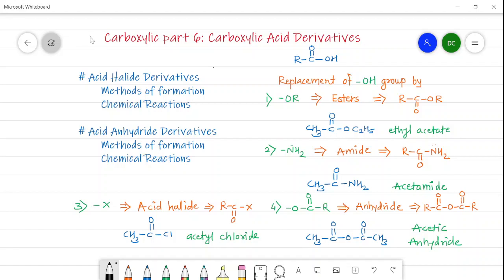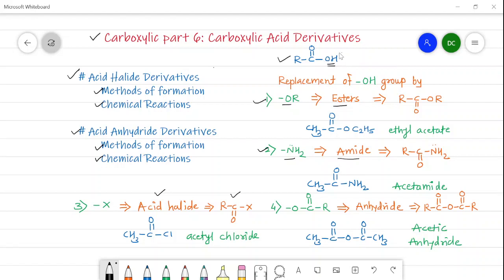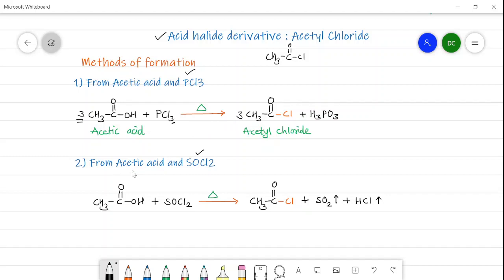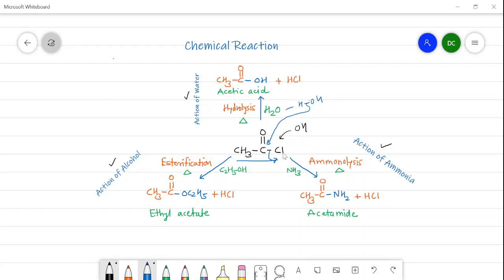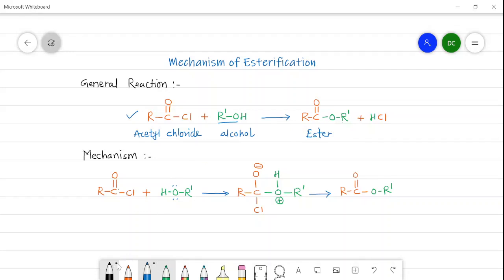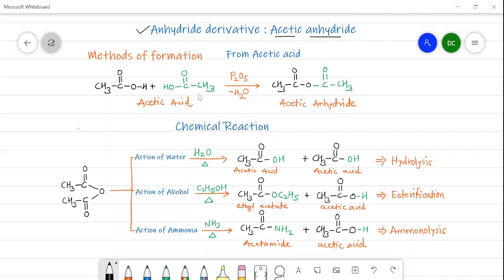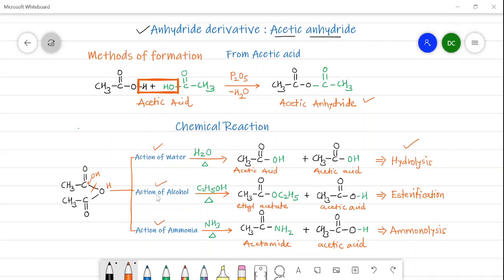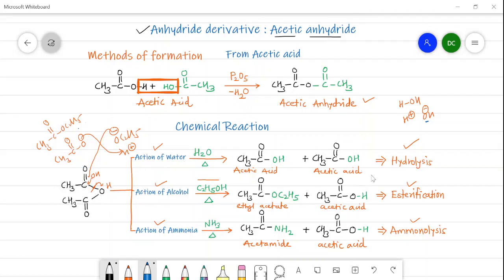Carboxylic Acid Part 6 : Acid Derivatives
It deals with Methods of formation and chemical reactions of Acid Derivatives such Acetyl Chloride and Acetic Anhydride.